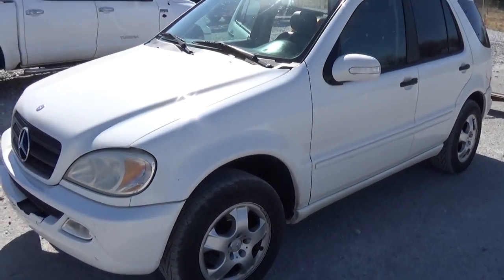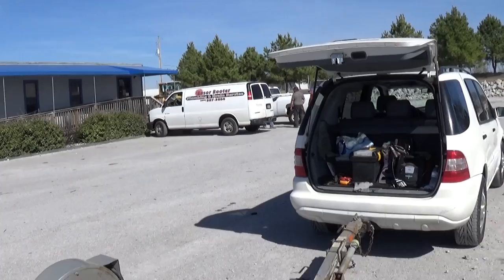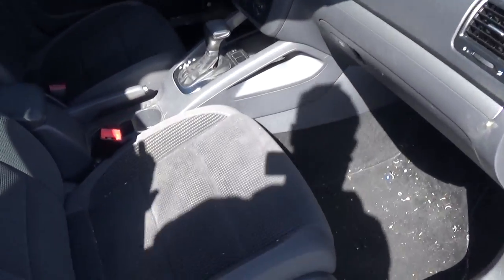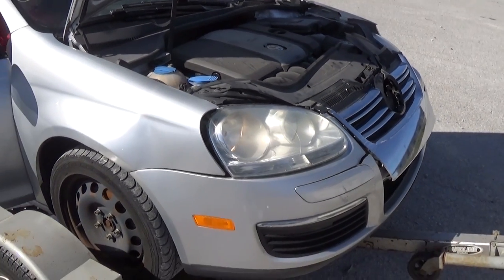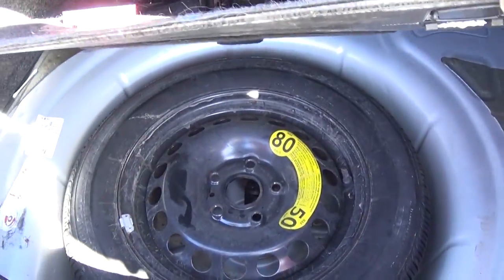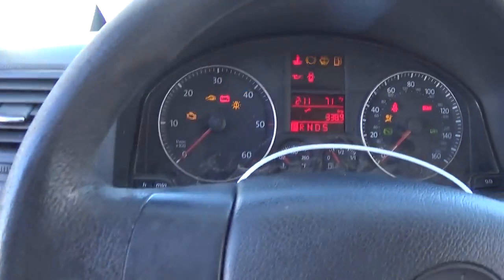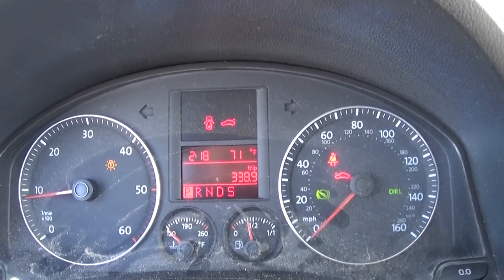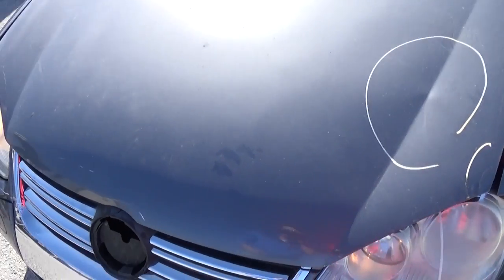WE JUST GOT 2 VW JETTA at an AUCTION 1.9 tdi and 2.5 gas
Hey guys check out what we picked at Copart Insurance Auction. We got a 2006 VW Jetta 1.9TDI Clean Title that runs and drives great; However, body needs some work.
The second car is a 2008 VW Jetta 2.5 gas with 118k miles. Front end accident but no airbag deployed. It does run and drive with no mechanical problems.

•Camera
Panasonic Lumix FZ300
•Tripod